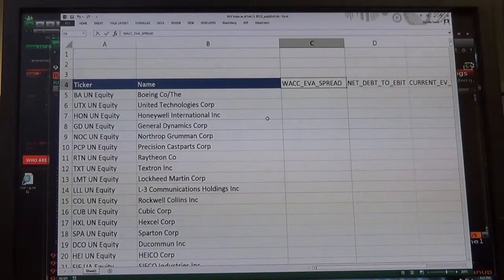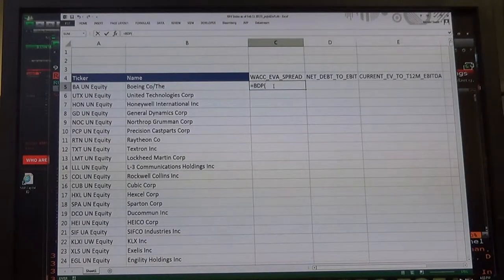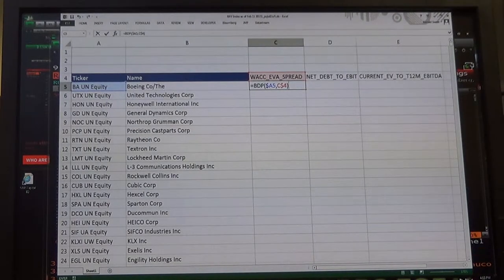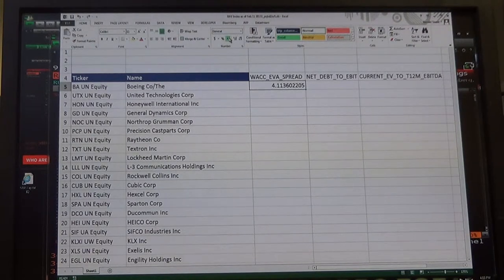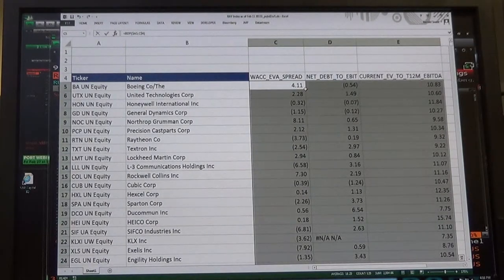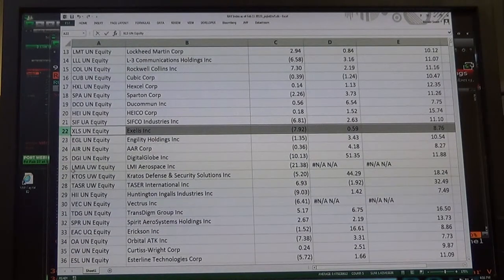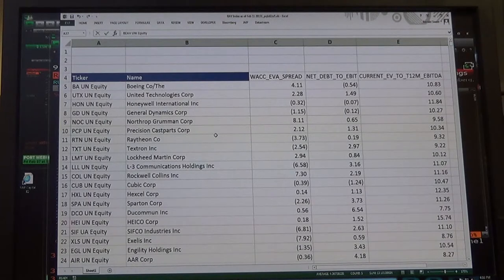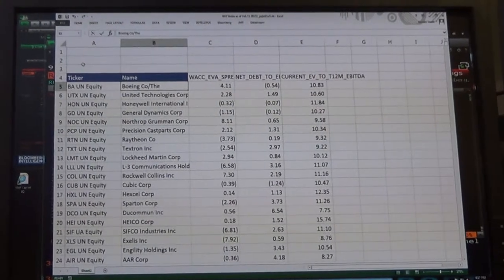Aerospace Sector Video 2 of 4: Setting up a Simple Screening Model in Bloomberg/Excel